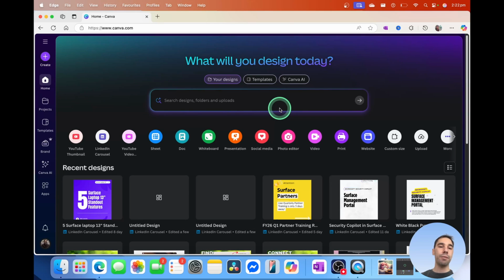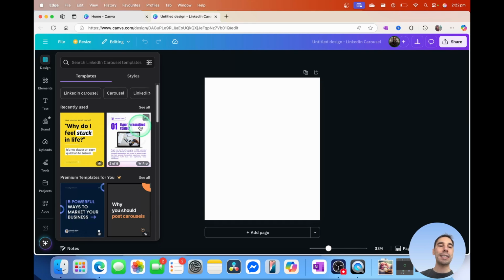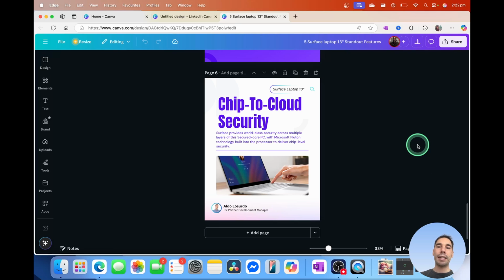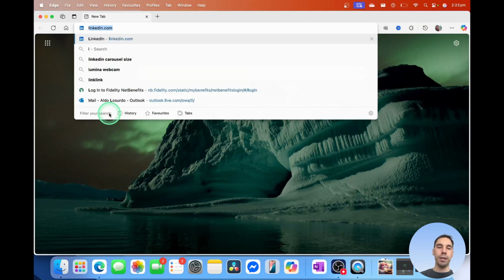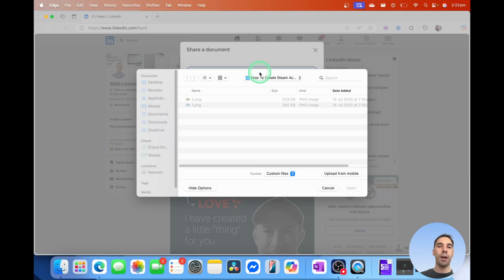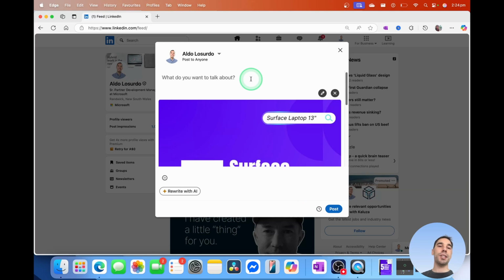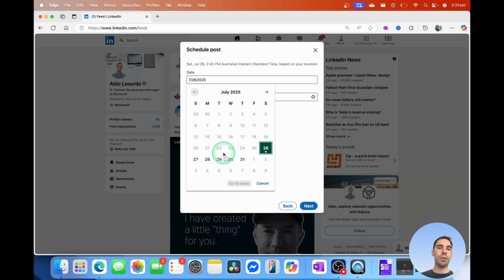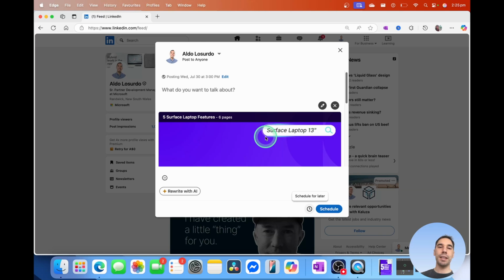How To Create, Post and Schedule Carousels on LinkedIn (2025)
In this video you will learn how to create, post and schedule carousels on LinkedIn.

Timestamps:
0:00 Intro
0:10 Creating Posts in Canva
1:15 Posting carousels on LinkedIn
1:59 How To schedule carousel posts on LinkedIn